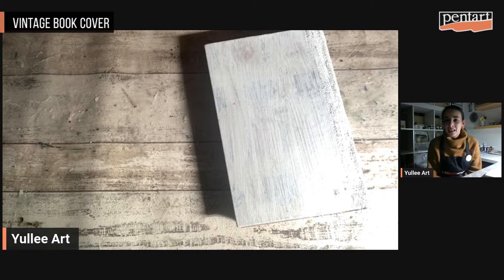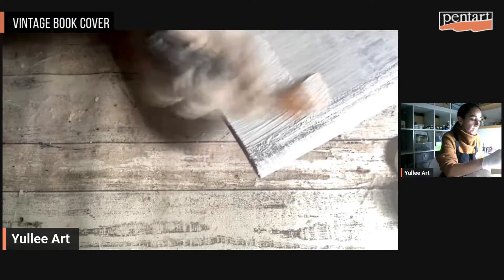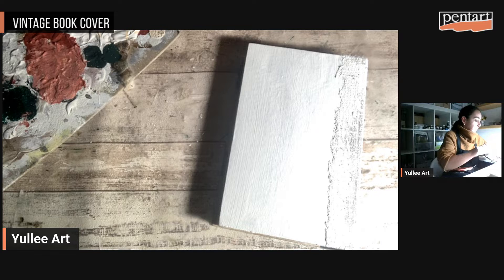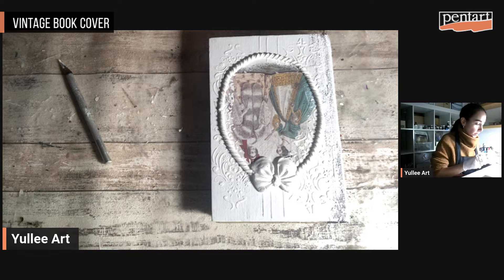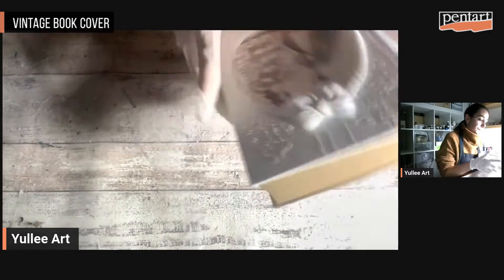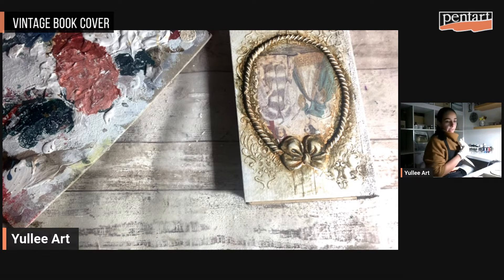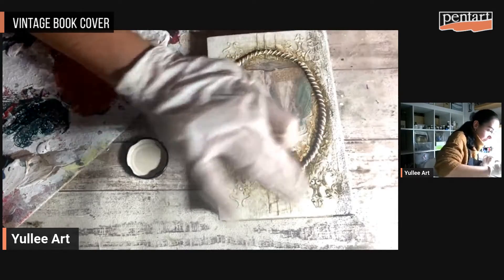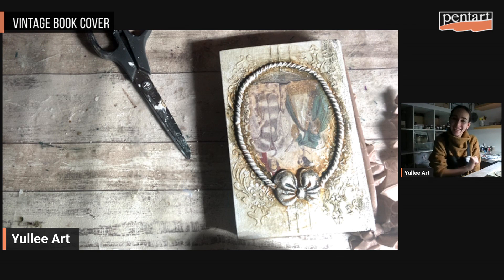Vintage book cover // Vintage könyvborító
Élő adás dátuma/Date of the live event: 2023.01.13.

Dekoratőr/Creator: YulleeArt
Pentacolor Kft. 2023